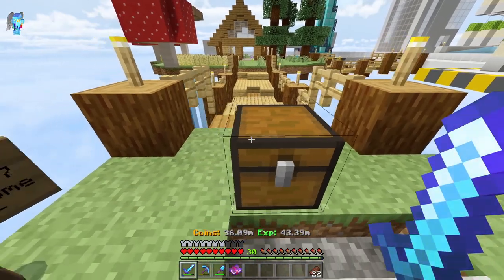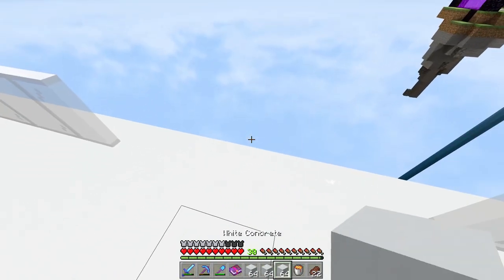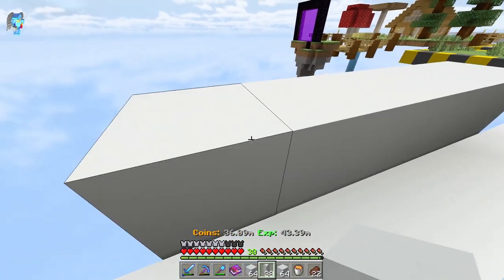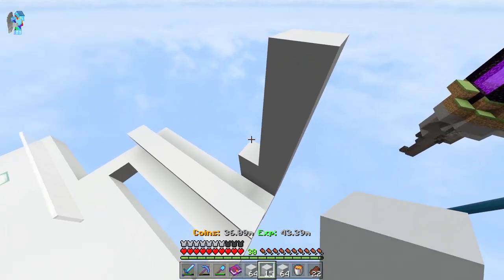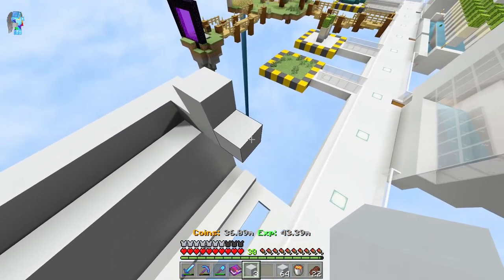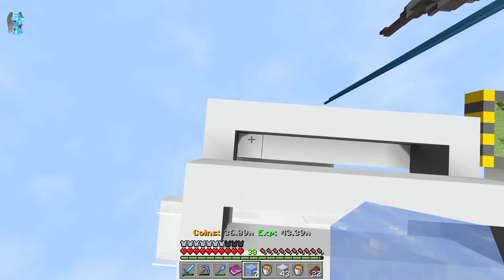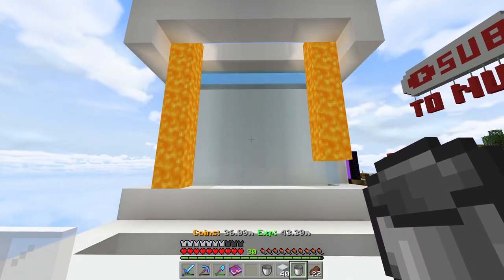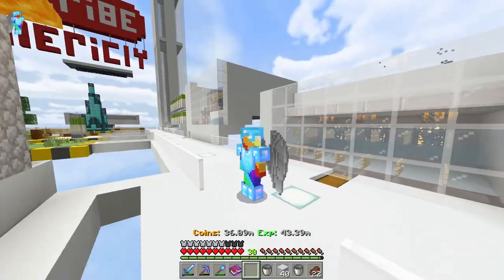Lifeboat Skyblock [ep:9] - How to make a OP cobble gen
In this video i will show you guys how to make an OP cobblestone generator.

12345